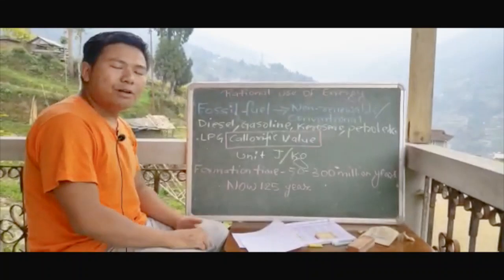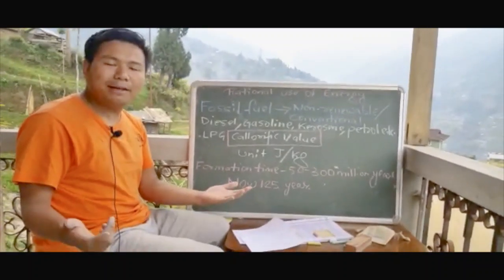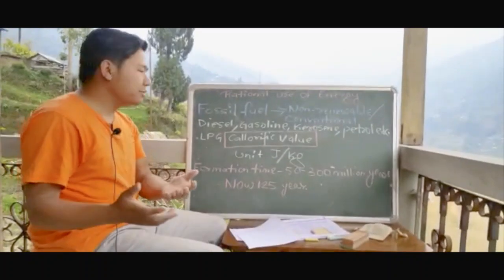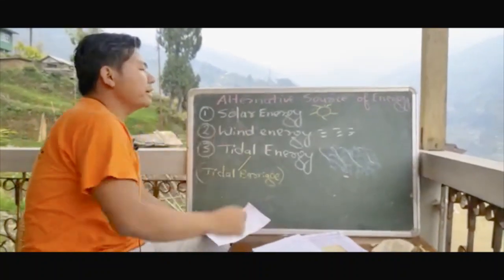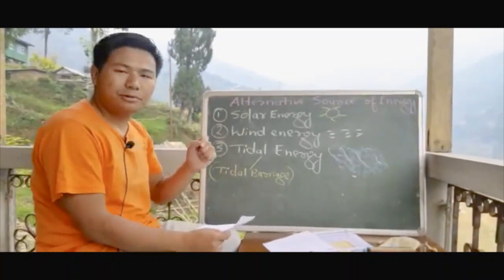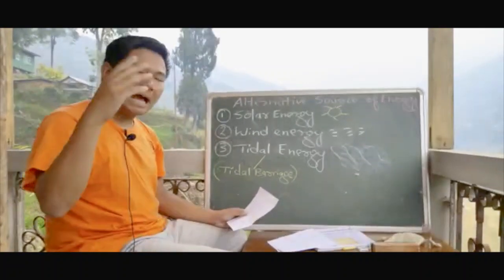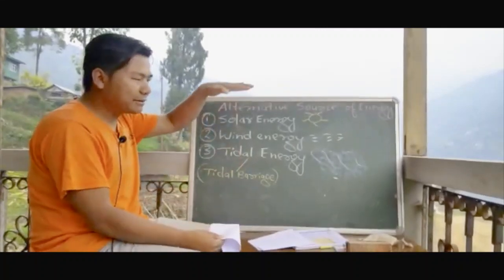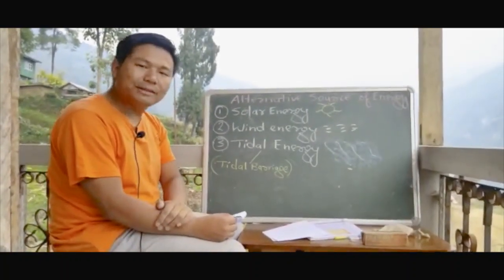EP-4 | Chapter 1 | Rational Use of Energy | Physical Science| Madhyamik | SVTO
Chapter : Concerns about Our Environment

svto.in/WhatsApp